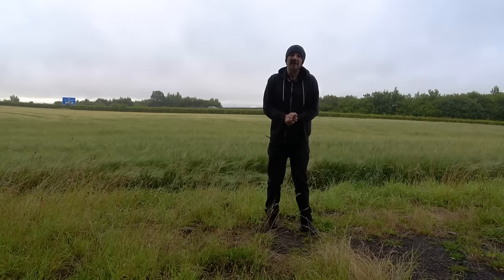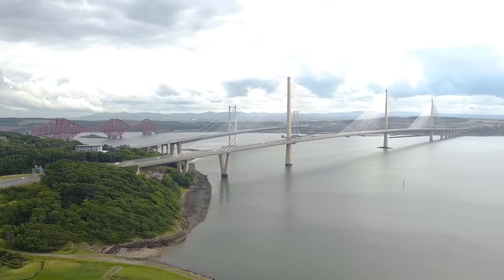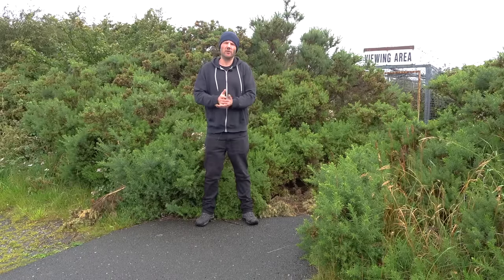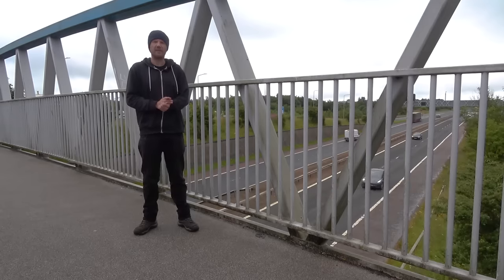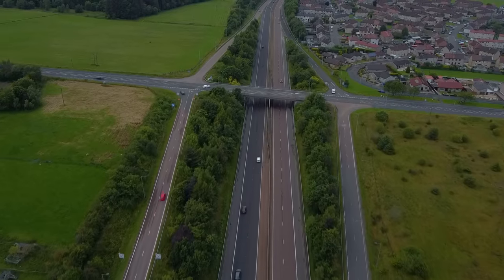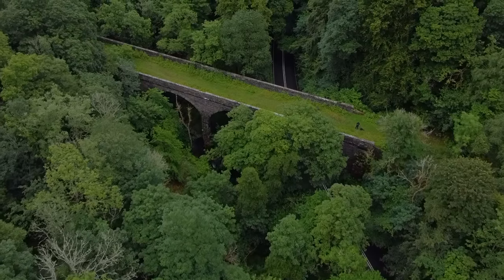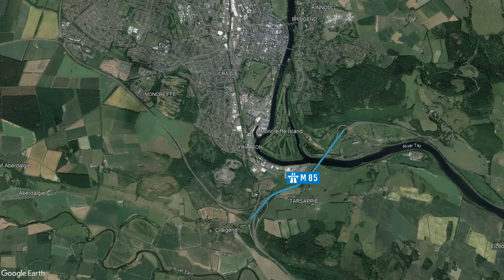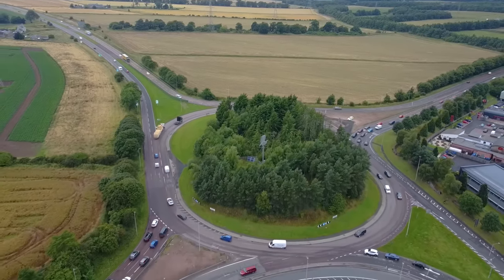Secrets of The Motorway - M90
The M90 is bit of a peach.  It's a motorway.. yes, but it has such wonderful features spanning a few decades, and in some cases, centuries.  Today, We'll be exploring the M90 motorway which runs from the West of Edinburgh to Perth.

This episode is full of amazing sights such as coal mines... and sliproads.  There's also a rather famous bridge, and then another rather famous bridge.  And another.  No Forth though.  See what I did there.

In this series I aim to explore what our motorway network is hiding.  As we drive along at 70mph..ish...we simply just wouldn't be aware of what we're missing.  This series will uncover some of the hidden secrets our motorways have to offer.